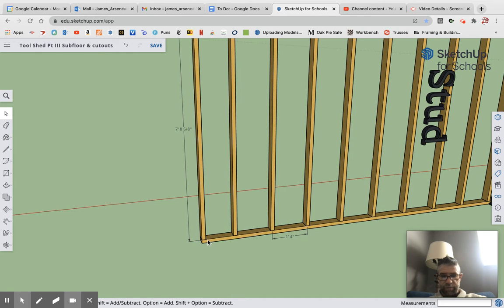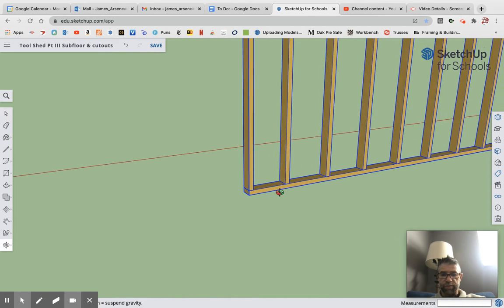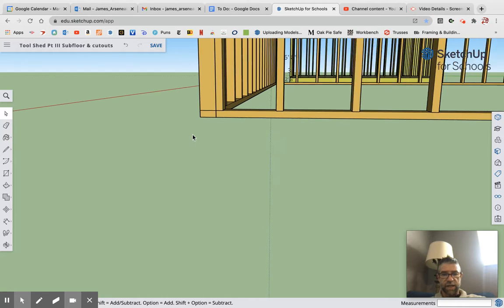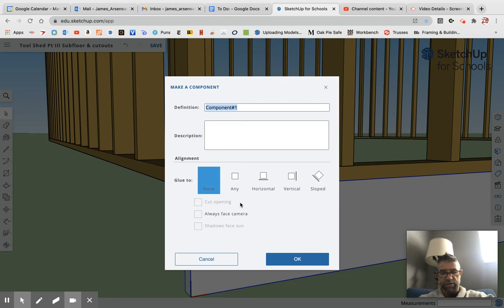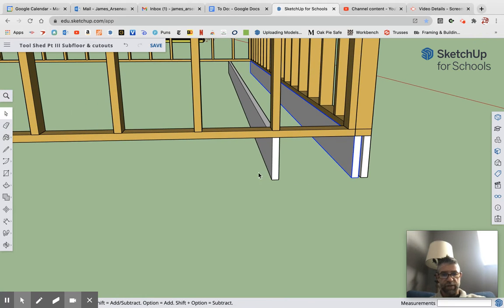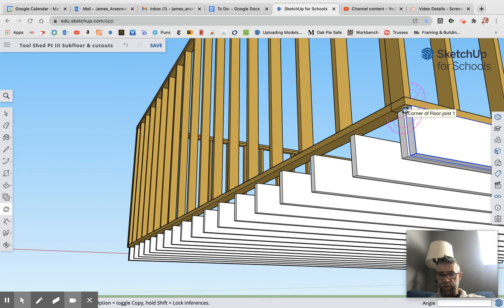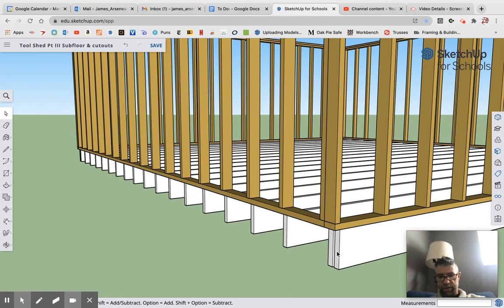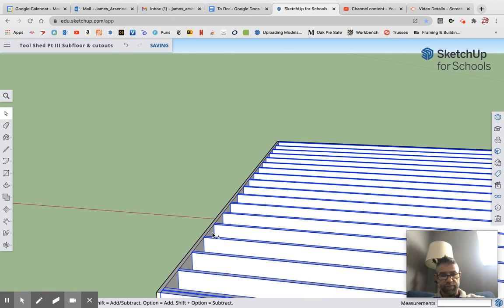Tool Shed Part II A